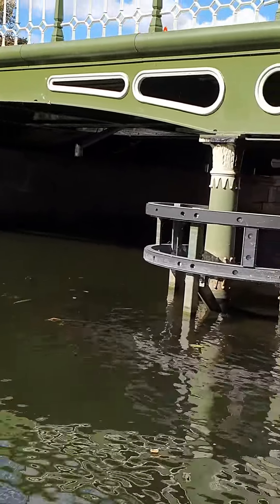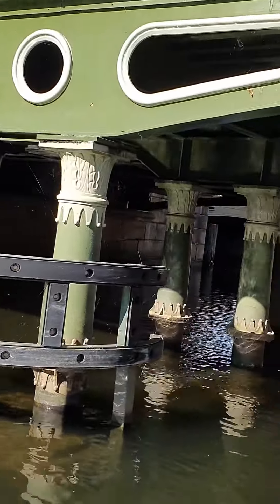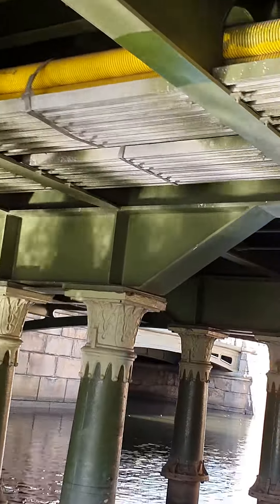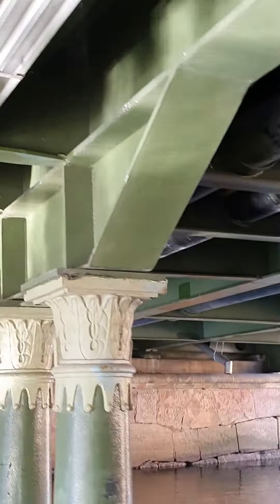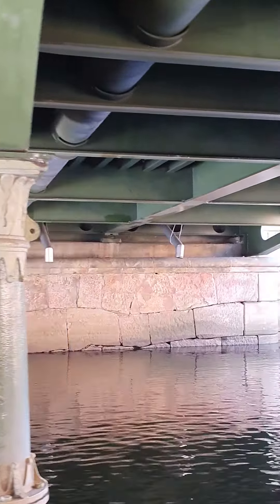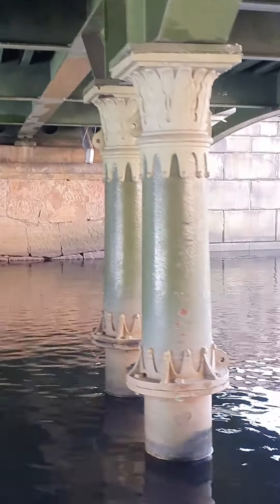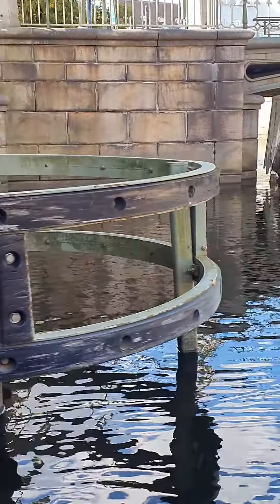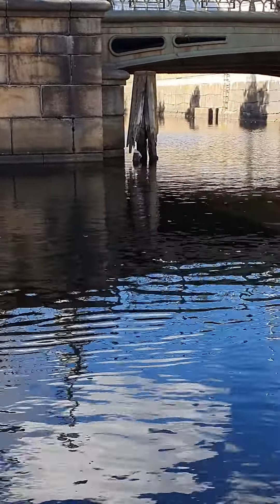canal water trip - 603.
cwtri